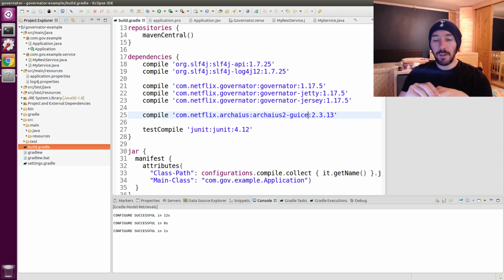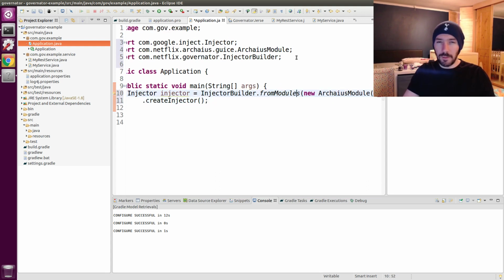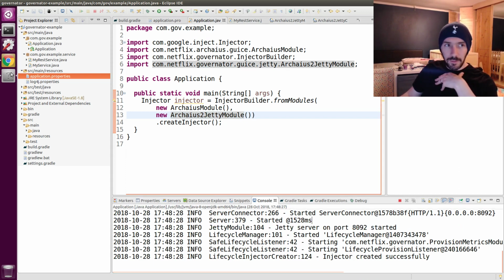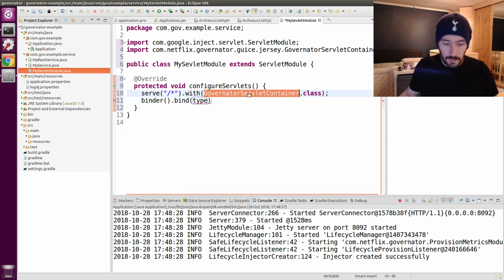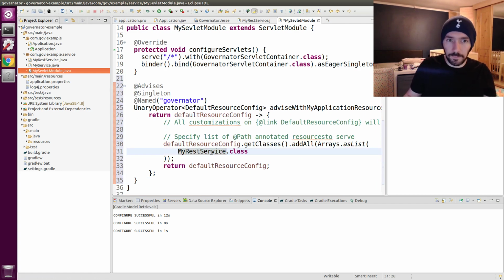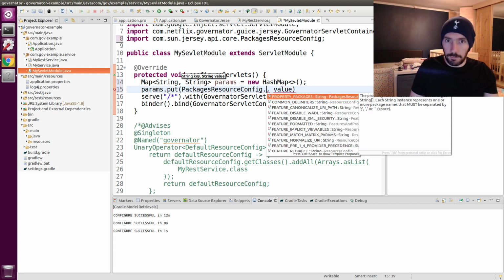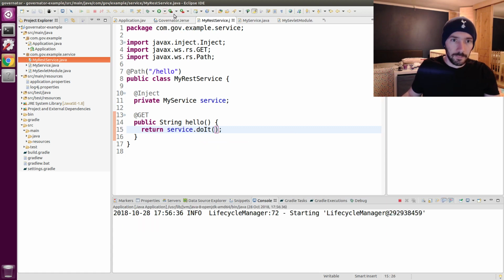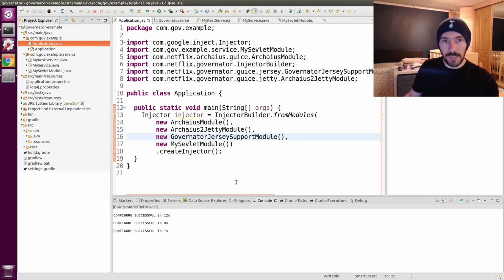Governator - Netflix OSS [part10]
Using Netflix Governator to create a Jetty server and serve some REST with Jersey. Seamless injection of Archaius and minimal boiler plate code makes it almost as easy to use as spring boot.